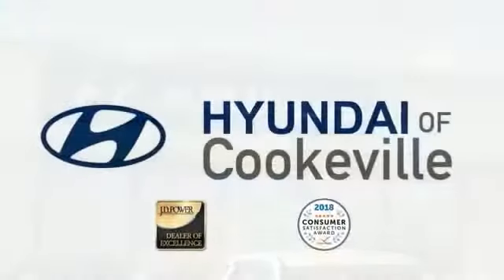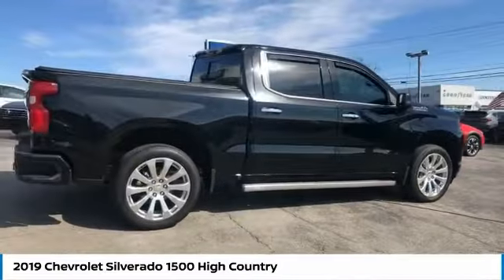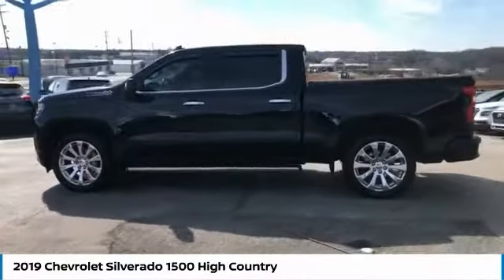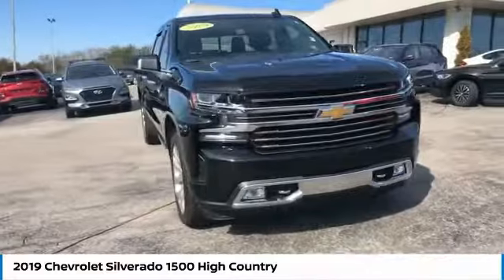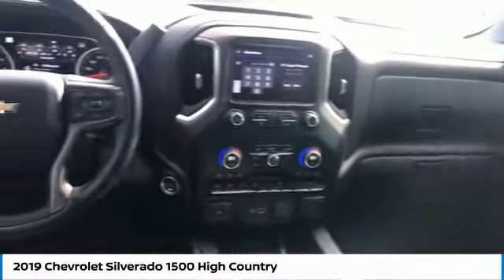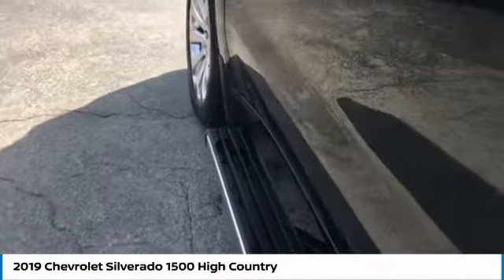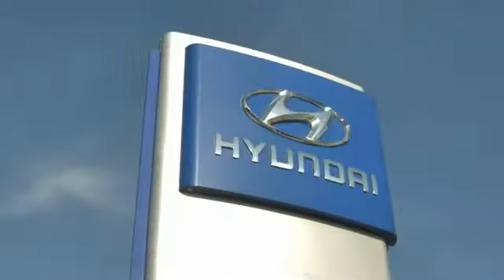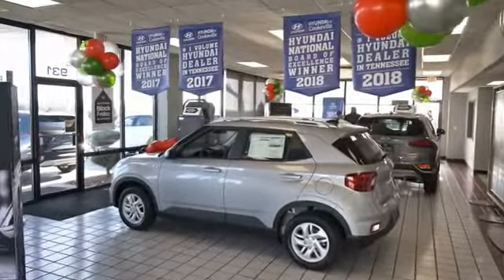2019 Chevrolet Silverado 1500 Live T293729A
2019 Chevrolet Silverado 1500 High Country

Recent Arrival! Sunroof/Moonroof, Bluetooth, Navigation, Leather Seats, Push Button Start, 10-Speed Automatic, 4WD, Jet Black Leather, 15 Diagonal Head-Up Display, HD Surround Vision, Navigation System, Rear Camera Mirror, Technology Package.brbrThank you for choosing Hyundai of Cookeville! Where we are creating happy buyers every day!! All of our preowned vehicles have gone through a multi point inspection by our certified trained technicians and have been professionally detailed!! 2019 Chevrolet Silverado 1500brbrClean CARFAX. Odometer is 7933 miles below market average!brbrHere at Hyundai of Cookeville is where you Get the best deals with that hometown feel!!! Please give me a call to set up your test drive.